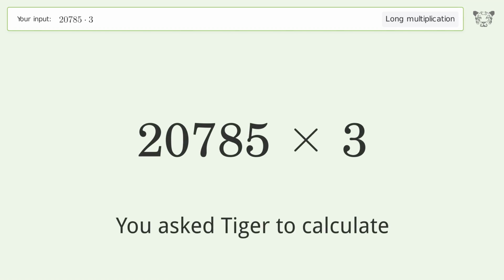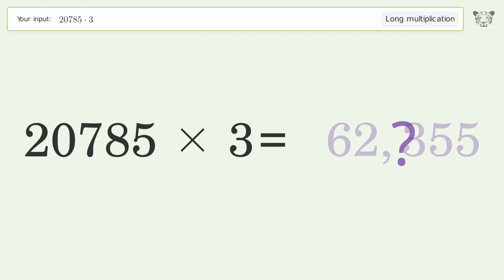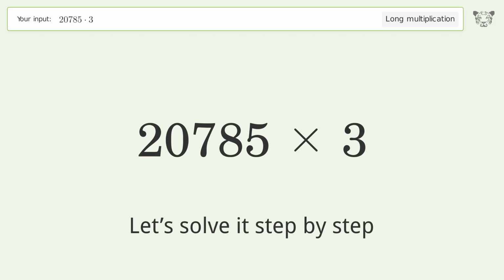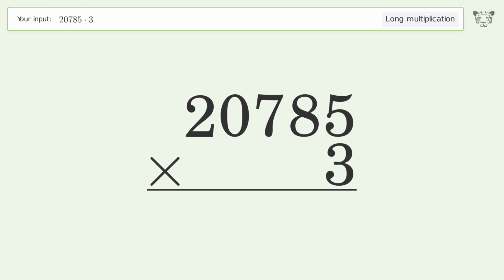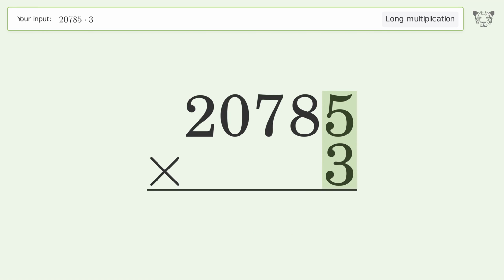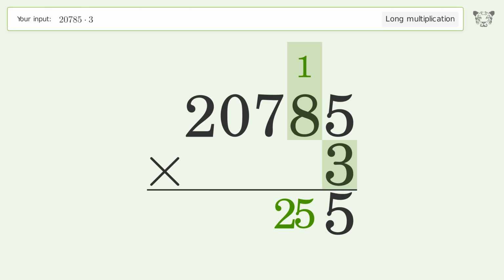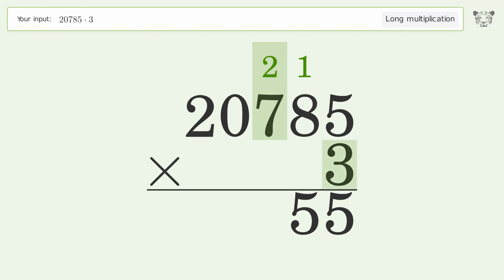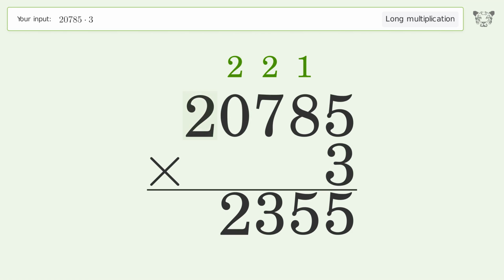20,785 * 3: A Detailed Breakdown of This Multiplication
See how to easily solve the multiplication problem 20785*3 with our clear, step-by-step video guide on Tiger Algebra.